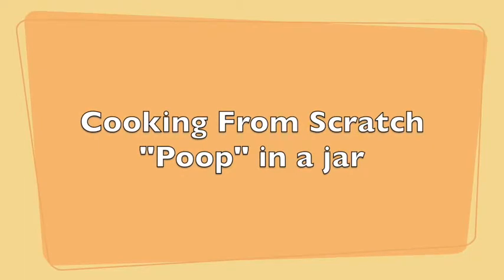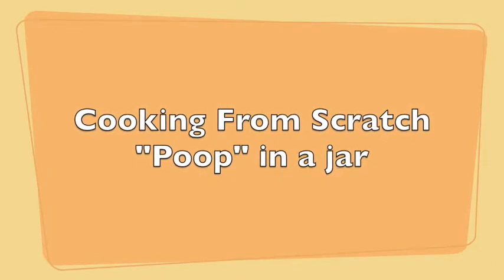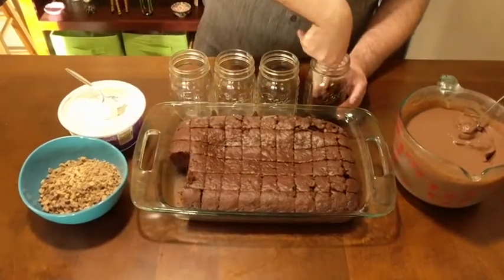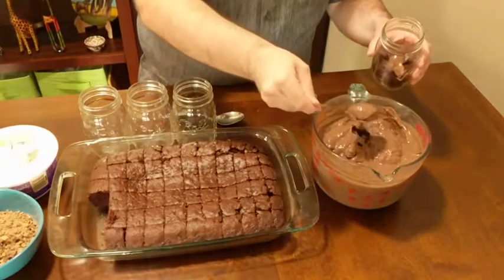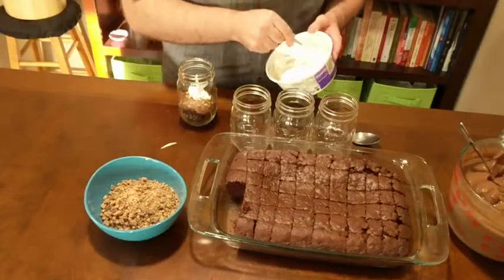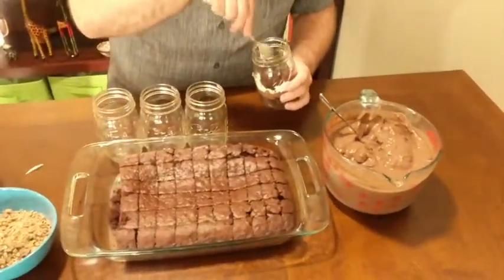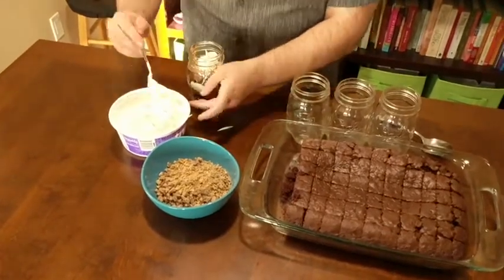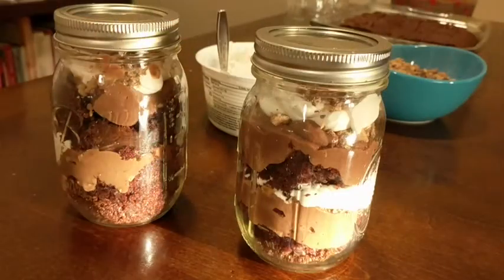"Poop" in a Jar | Cooking From Scratch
Poop in a Jar
• Homemade chocolate cake (you can also use 1 box chocolate cake mix if you’re in a pinch for time)
• 1 container whipped topping
• 1 cup heath bar crumbles
• 2 boxes of instant chocolate pudding prepared to recipe on box
• Layer into jars